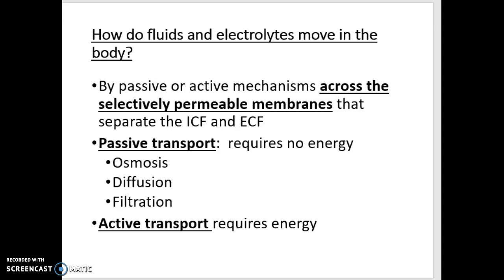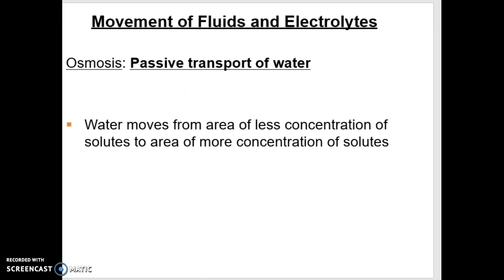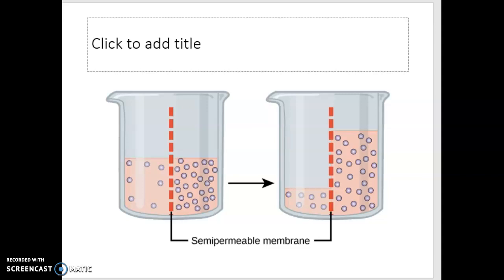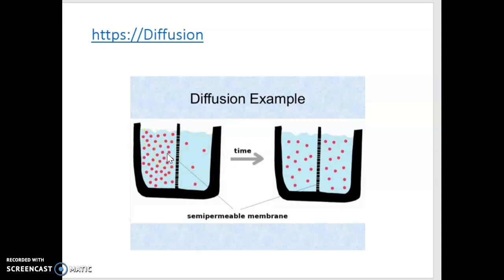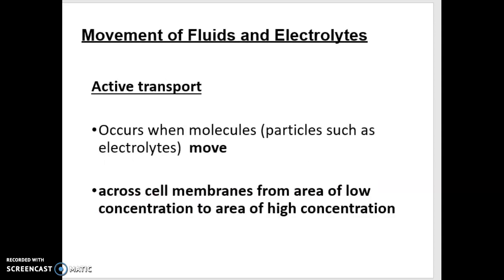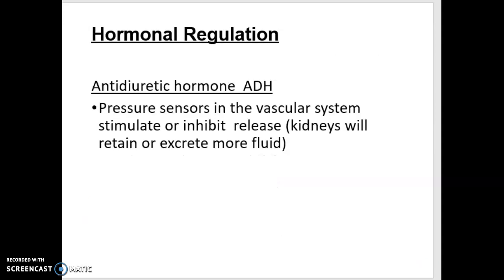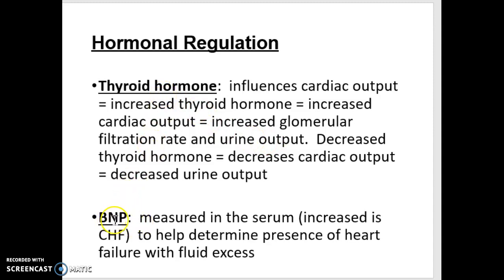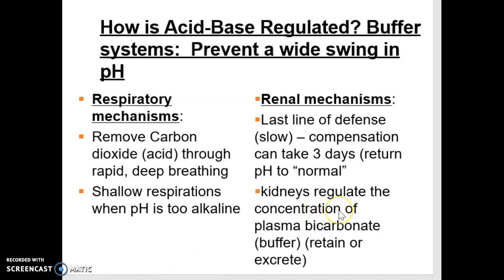Fluid and Electrolytes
Active and Passive Transport, Hormonal Balance of Fluids and
Acid/Base